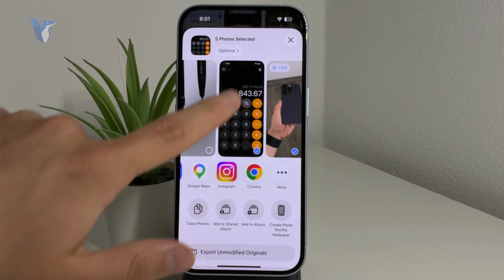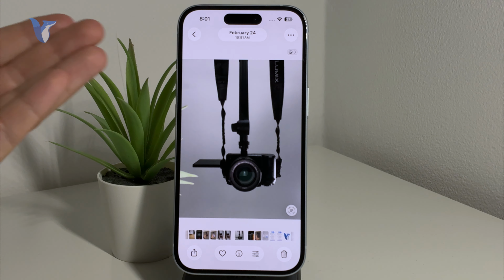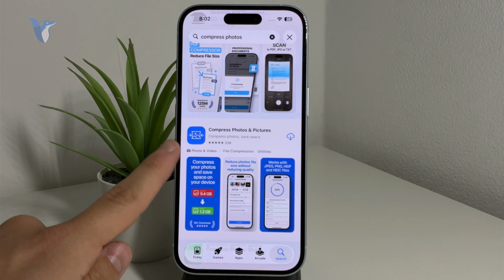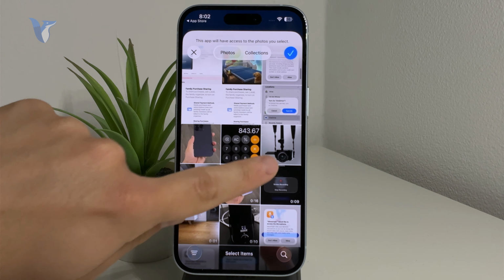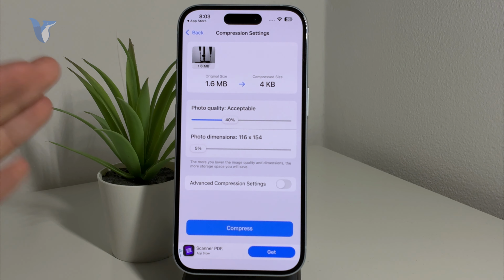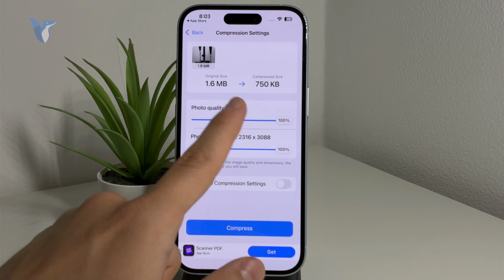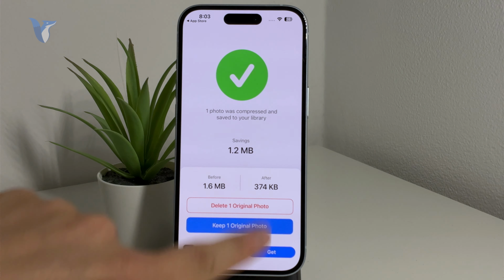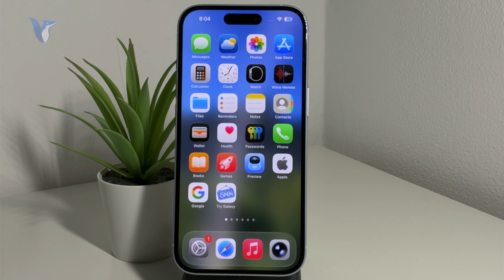How to Decrease Photo Size in KB in iPhone (tutorial)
Learn how to reduce the file size of your images on iPhone by using built-in settings, file format adjustments, or third-party compression apps to save storage space without sacrificing too much quality.